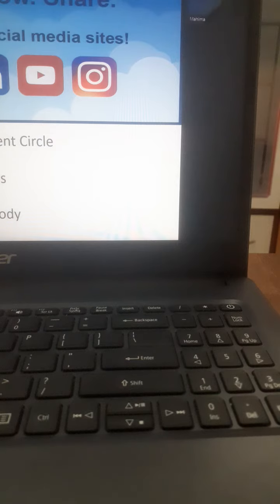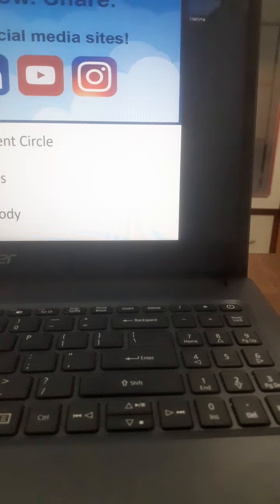feedback over 6 hr manager n 3 screen 3000 employees for a bank mindfulness key with counseling 3